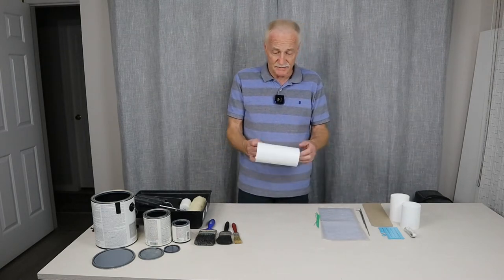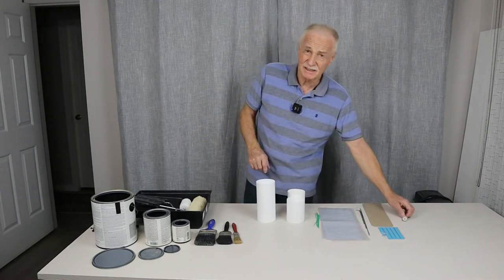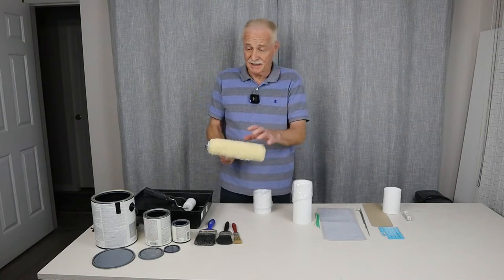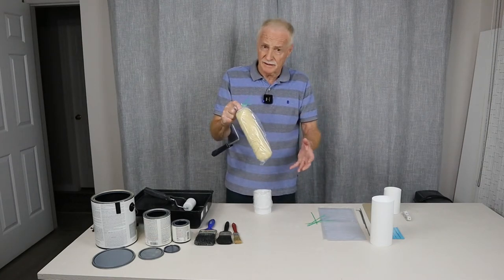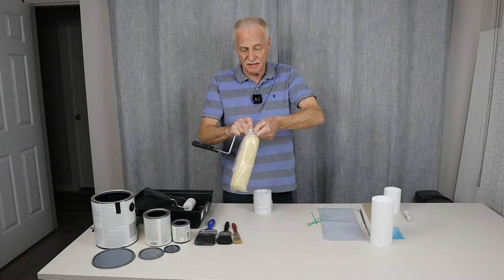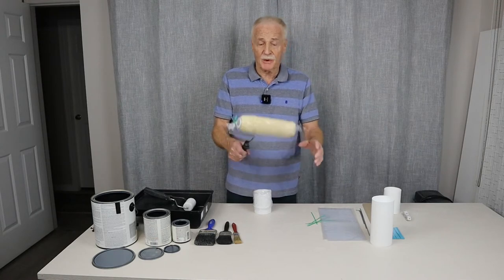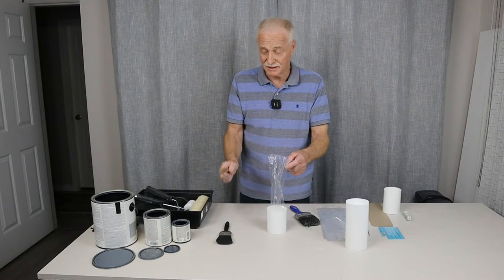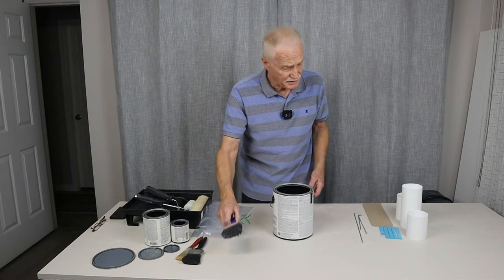Paint Roller & Brush Bagging & Brush Hangers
Two good ideas showing what to do with your Paint Roller or Paint Brush when interrupted.